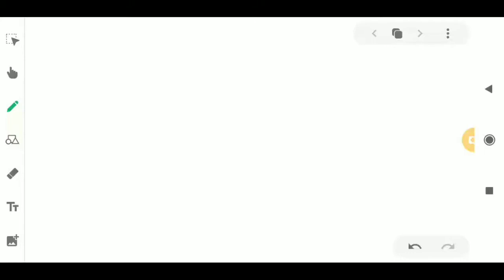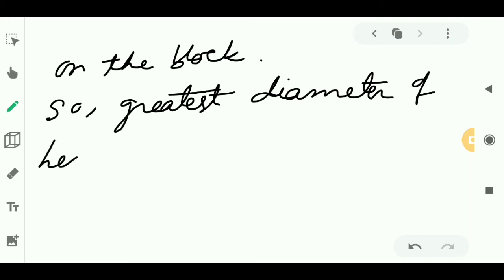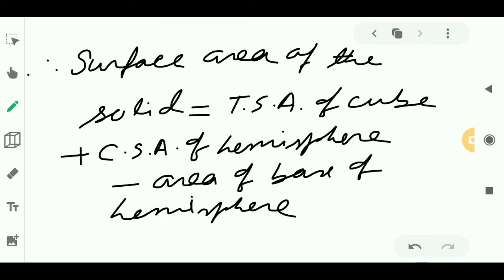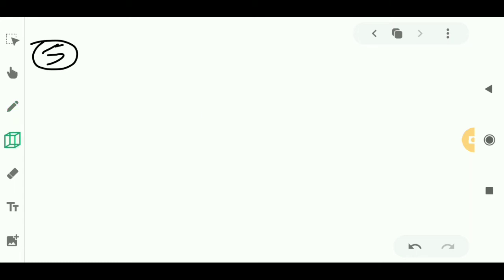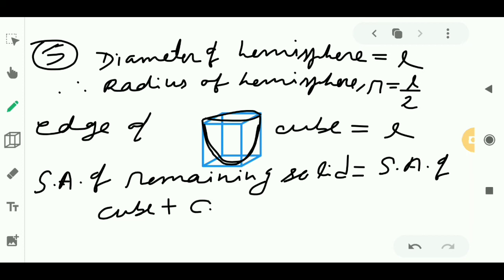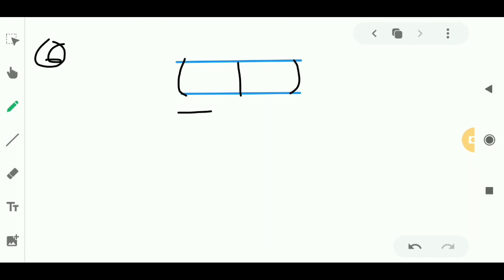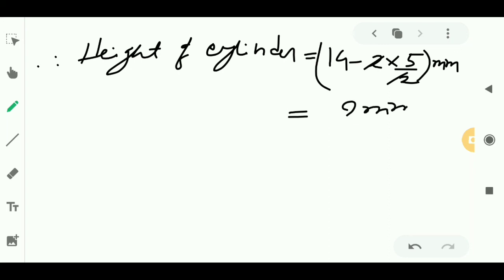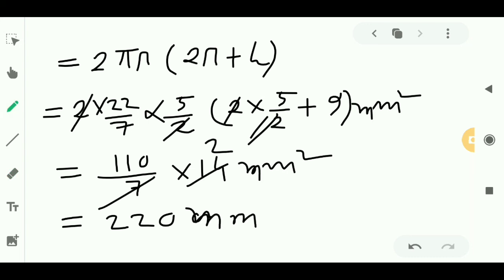Class10|Mathematics|Chapter_13|Exercise-13.1|part-2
Class10|Mathematics|Chapter_13|Exercise-13.1|Question no.4,5&6